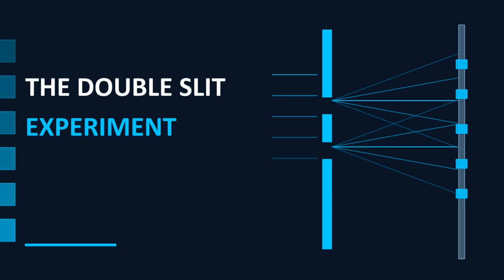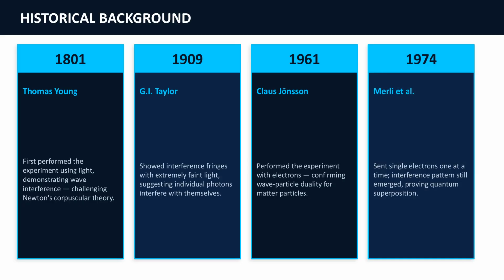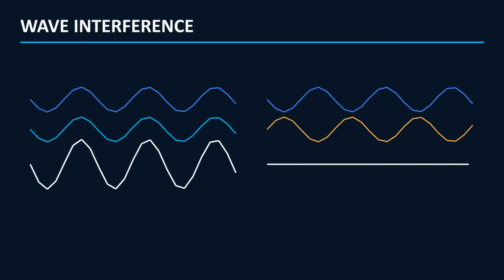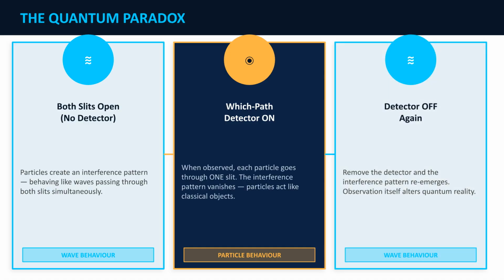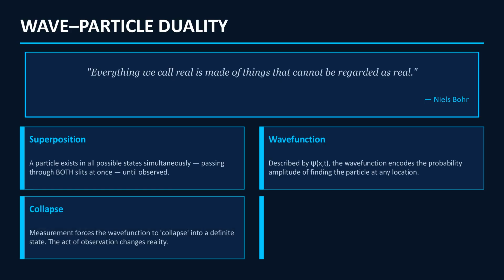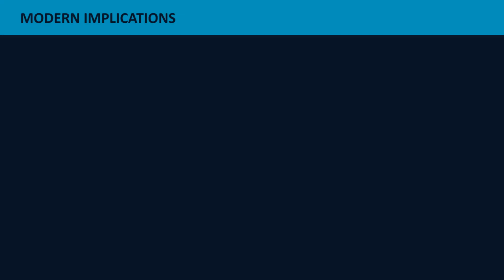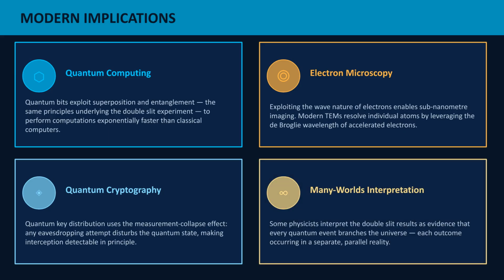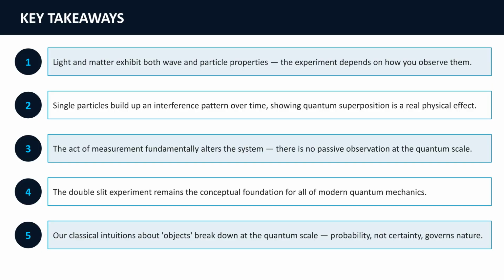Young's Double Slit Experiment Explained | Wave Nature of Light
🔬 Young's Double Slit Experiment (YDSE) Explained!
In this video, we explore the famous Young's Double Slit Experiment, one of the most important experiments in physics. Learn how light passing through two narrow slits creates an interference pattern and proves the wave nature of light.

📚 In this video:
✔️ Introduction to YDSE
✔️ Experimental Setup
✔️ Formation of Bright and Dark Fringes
✔️ Interference of Light
✔️ Fringe Width Formula
✔️ Wave Nature of Light
✔️ Important Concepts for JEE, NEET, CUET & Board Exams

Whether you're a student preparing for exams or simply curious about physics, this video will help you understand the concept clearly and visually.